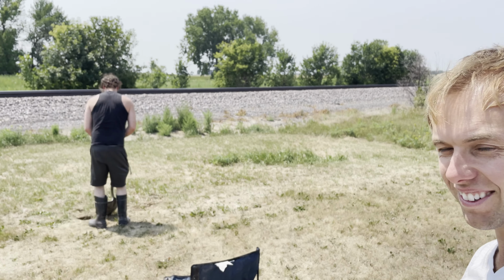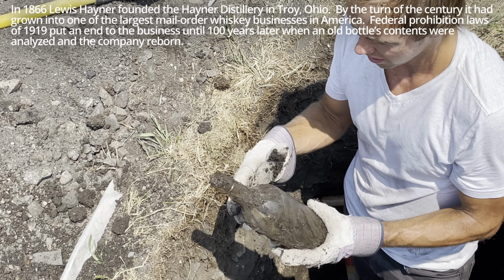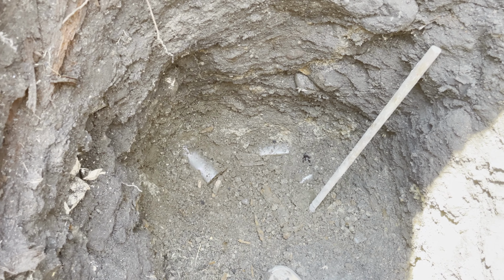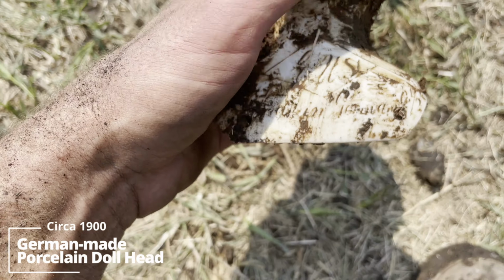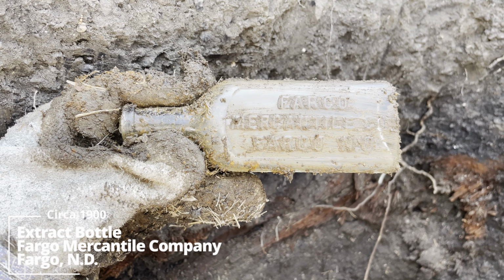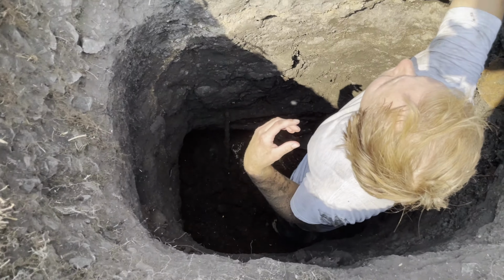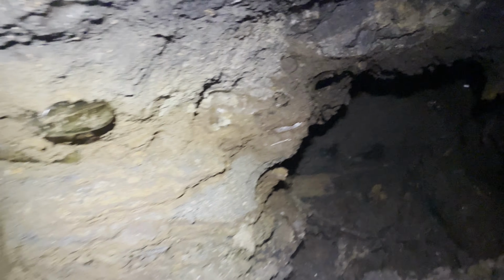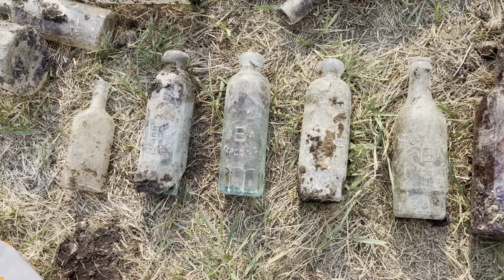Some Unusual Finds, Surprisingly Intact! 9 Feet Down in a Train Station Outhouse. Oriska, ND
Excavating the train depot (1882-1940) privy in Oriska, North Dakota.